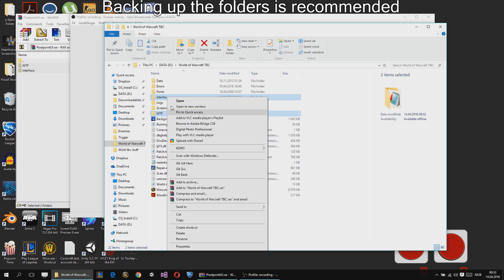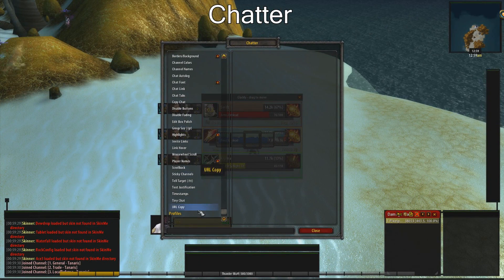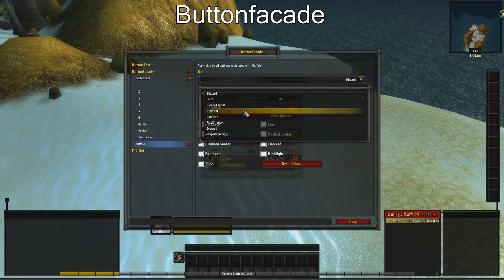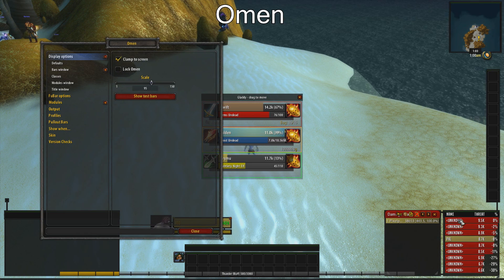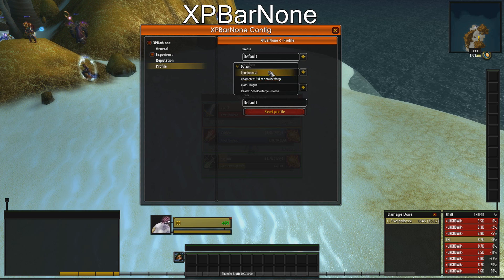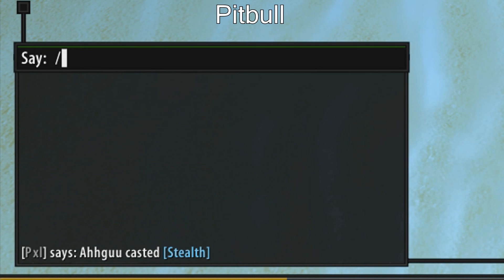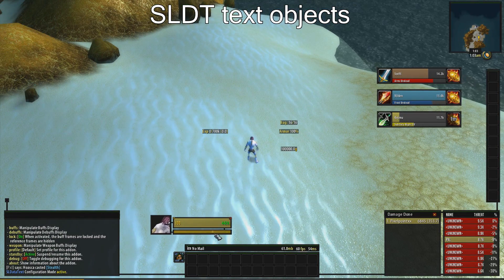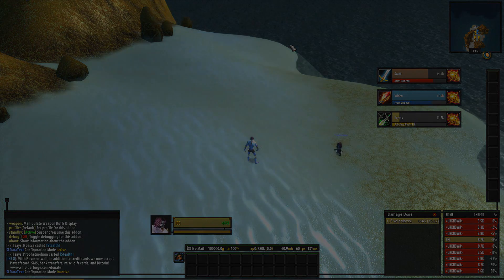[OLD] Pixelpoint UI - Tutorial - Simplistic UI for TBC (2.4.3)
Just wanted share my UI with the public. Feel free to download it!

Notes
- Stance-button borders: To remove it OR customize it to your class. Go to /kgpanels config, Active Panels, RogueStealthButton + RogueStealthBar, Remove Panel. OR Edit the Panel width and height + X and Y offset positions to fit your class.
- The borders and background on the Party unit frames tend to bug out. So it is showing the wrong border at the wrong location etc. The panels are still there, just invisible.